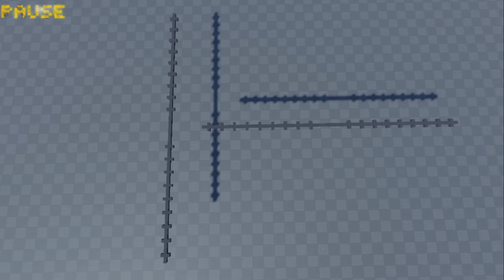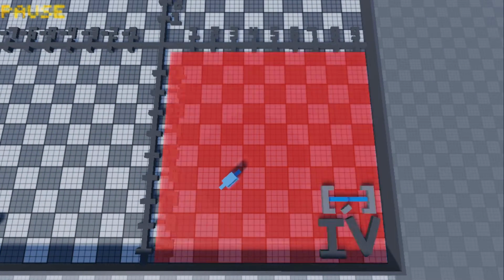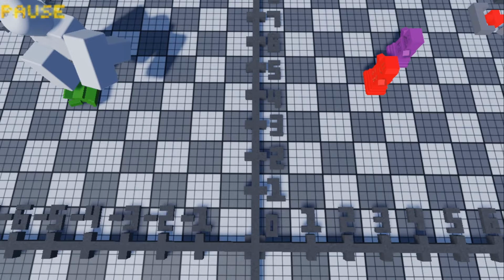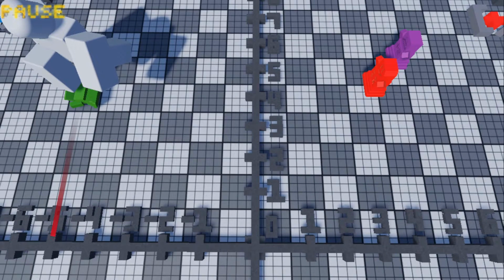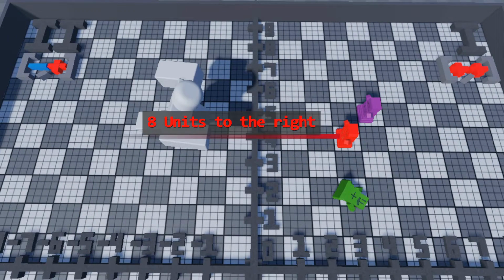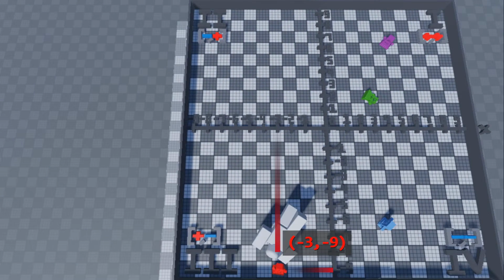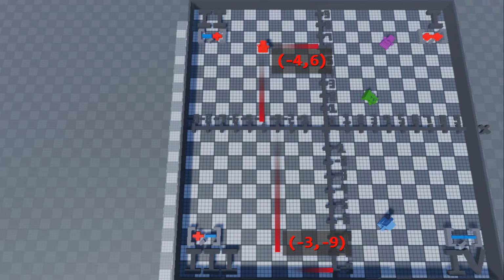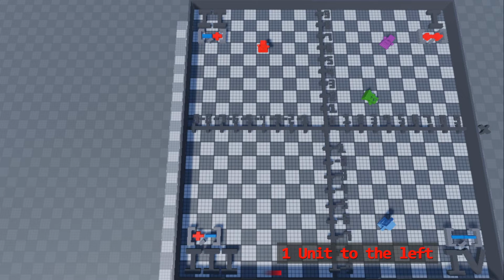The Algebros 2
FINALLY, THE ALGEBROS 2. START OF SEASON2 LETS GOOOOOOOOOOOOOOOO

also the integers on quadrants 3 and 4 are wrong lol

Medic! - Valve Studio Orchestra
Chello Suite - Lud and Schlatts Musical Emporium
Trouble - Cage the Elephant